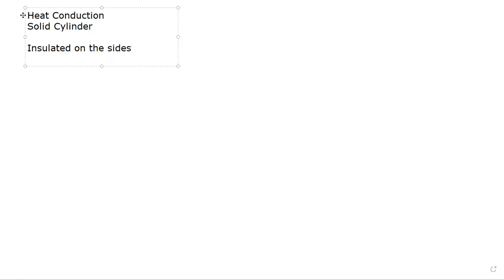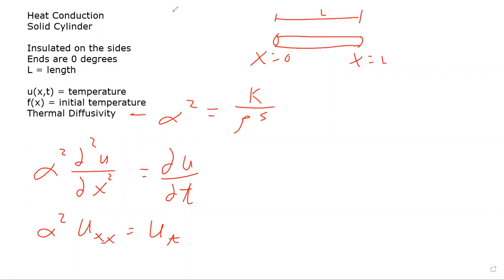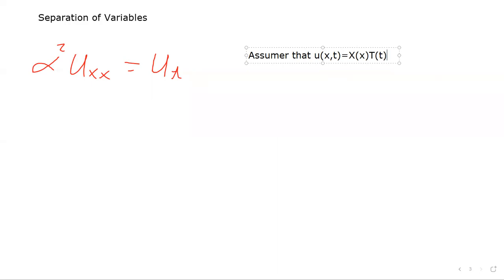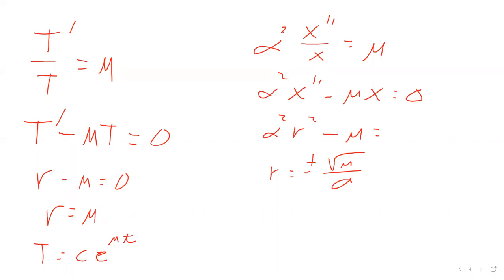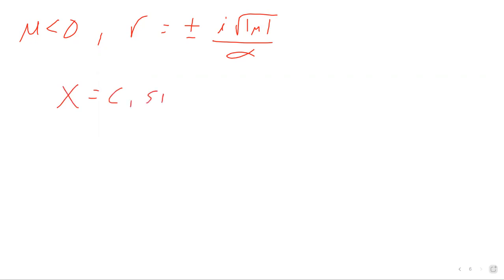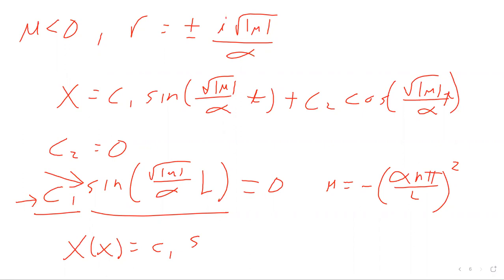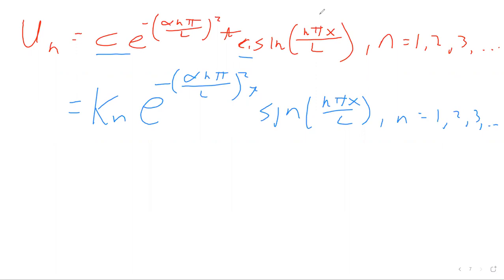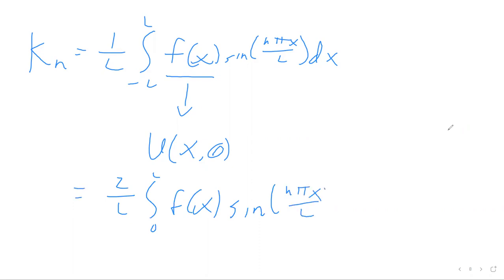Math 261 - 10.5 - Heat Conduction Rod